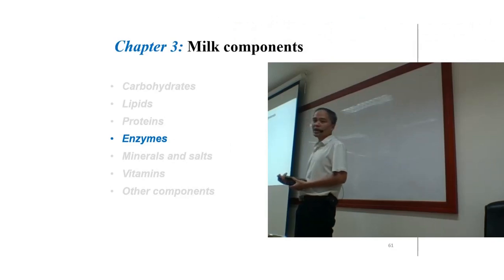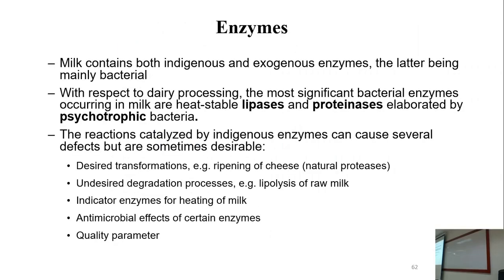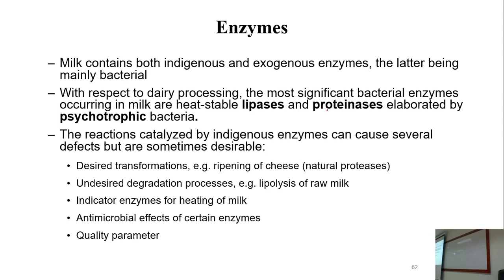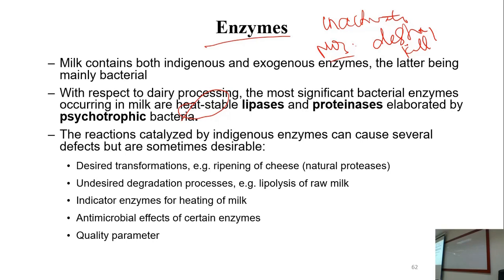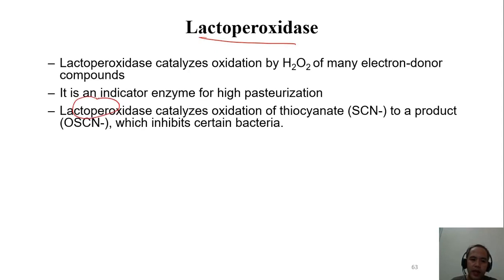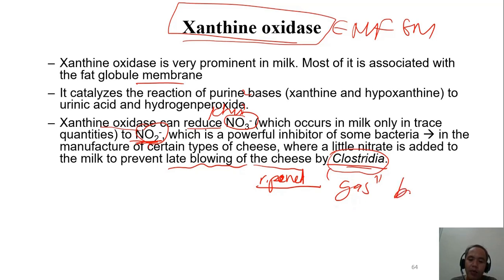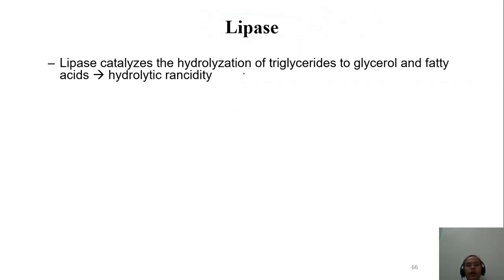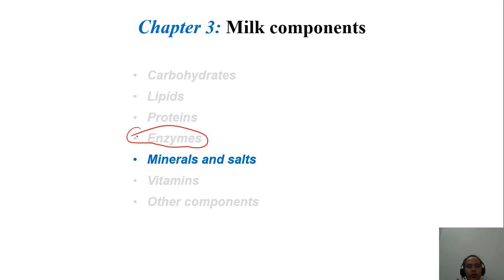C3-04 milk enzymes| Dairy technology